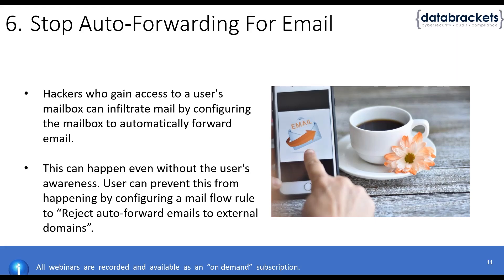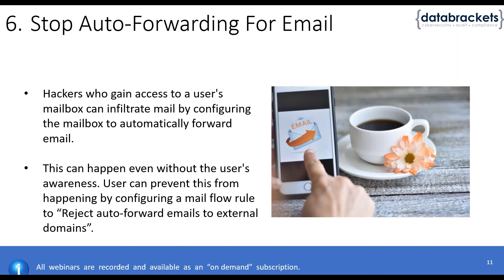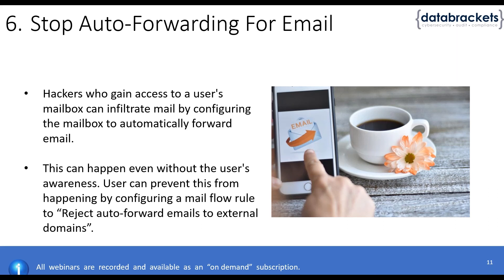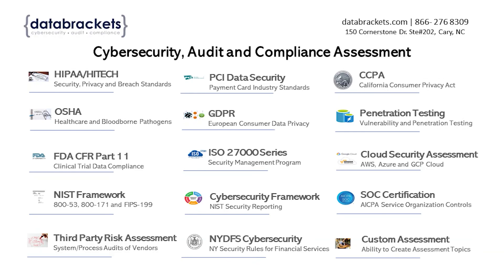How do I stop email forwarding automatically in office 365?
databrackets' certified security consultants can help you in developing and implementing practices to secure data and comply with regulations.